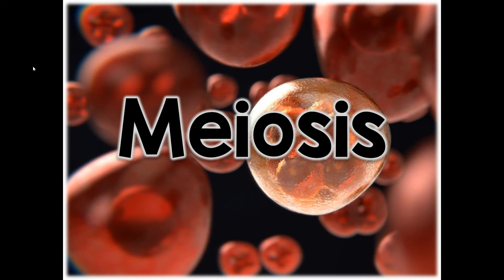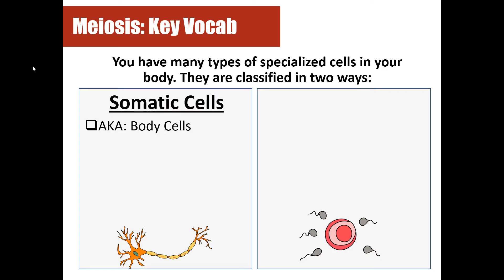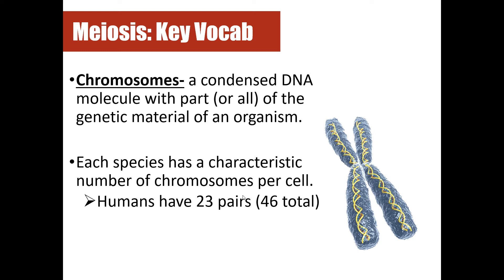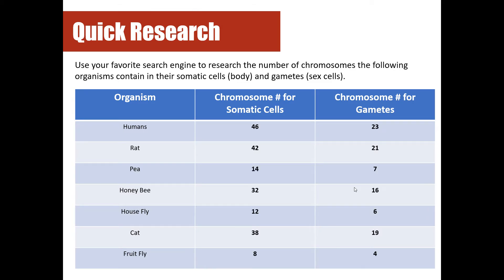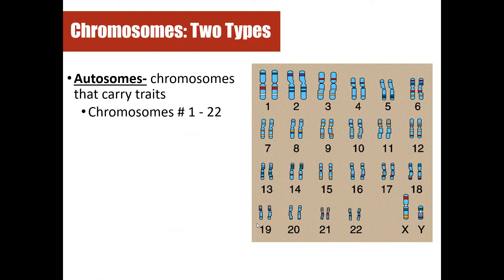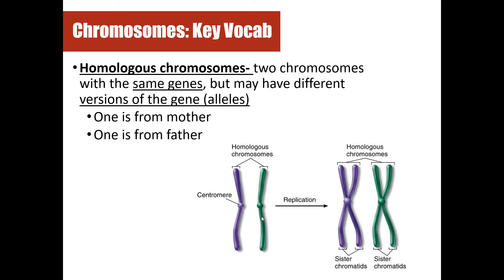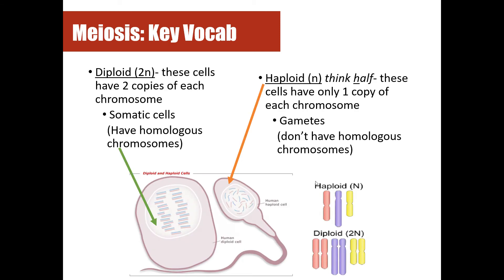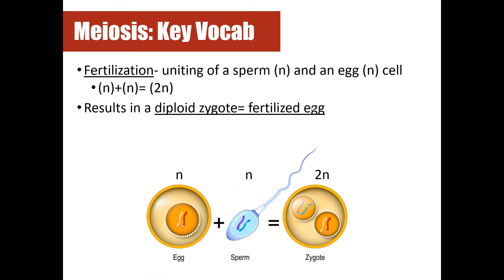Introduction to Meiosis (Biology)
Biology Lesson
Unit 4: Genetics
Topic: Introduction to Meiosis